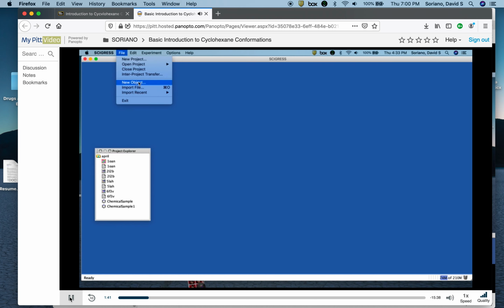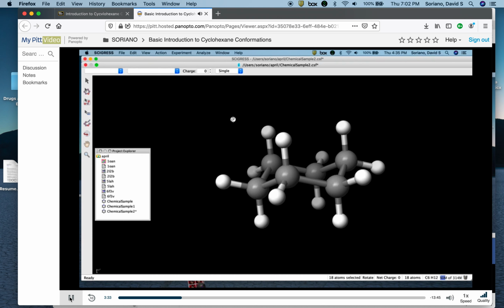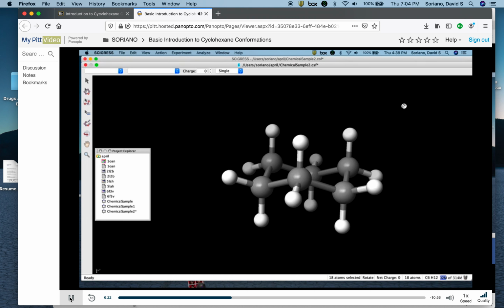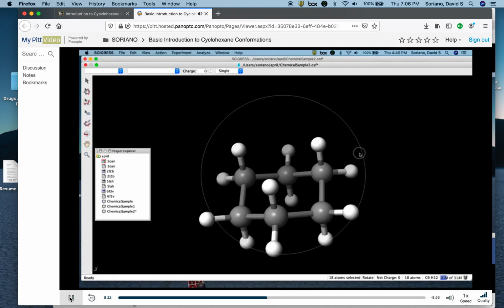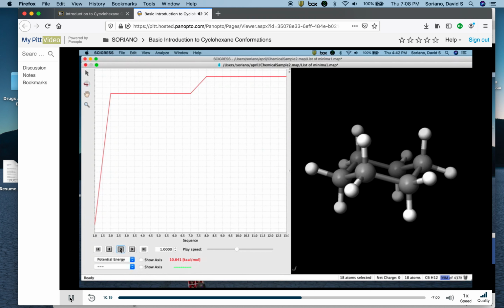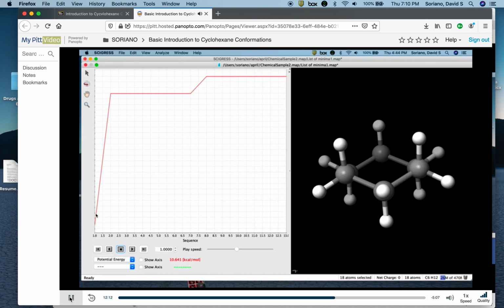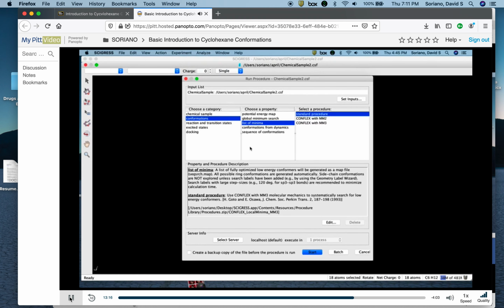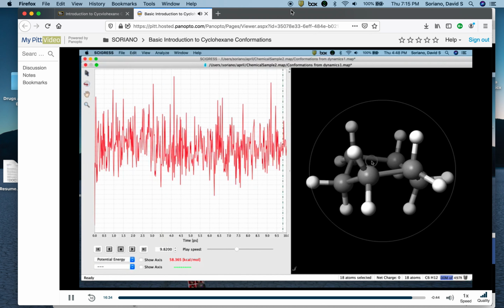Introduction to Cyclohexane Conformations and Molecular Dynamics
A brief introduction to the conformational aspects of the cyclohexane ring. This six-membered ring  is a traditional pedagogical tool in fundamental conformational analysis introduction to organic chemistry students. I use Sci-Gress molecular modeling platform to introduce 'molecular dynamics, equatorial/ axial positions and chair conformation. Ring-flipping dynamics is observed via the molecular dynamics technique.